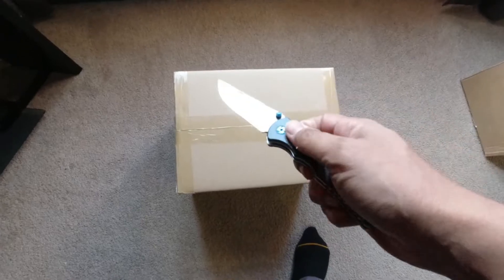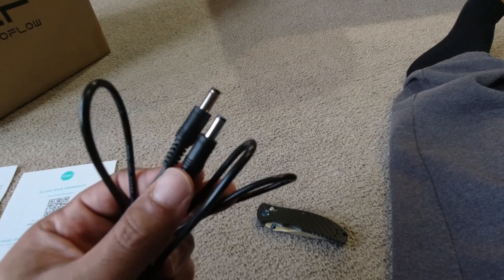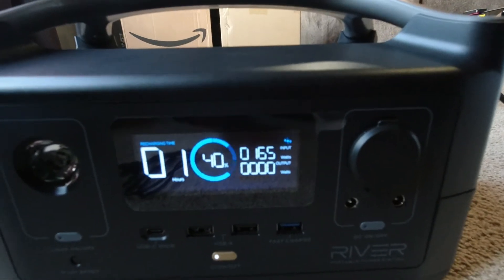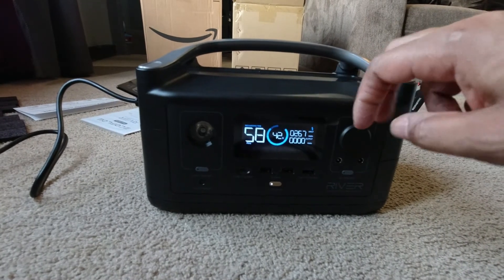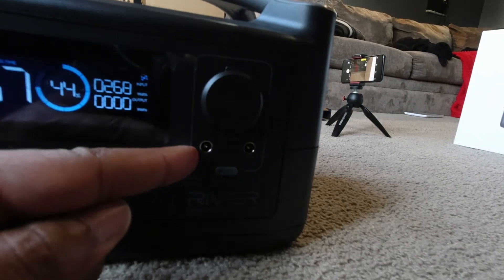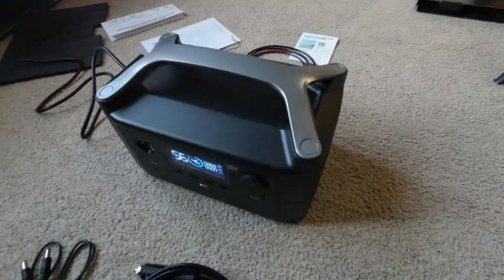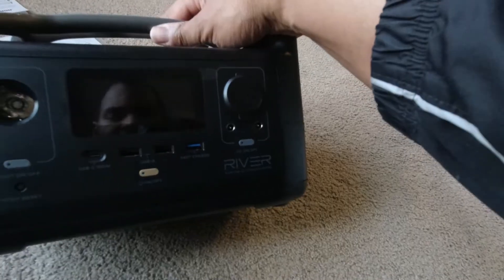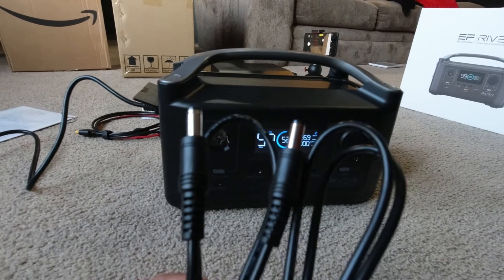EcoFlow River 600 or GOLABS R300 | What's In The Box?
Which portable power station did I buy? The EcoFlow River 600 or the GOLABS R300?? You'll find out in this mystery unboxing. ha. I unbox and give my impressions in this video. I also have to type solar generator somewhere in this description right?

It was a tough decision... or was it? Have you seen my video about the GOLABS?